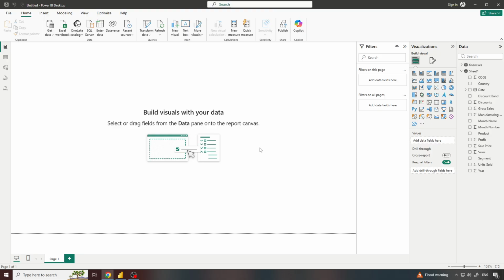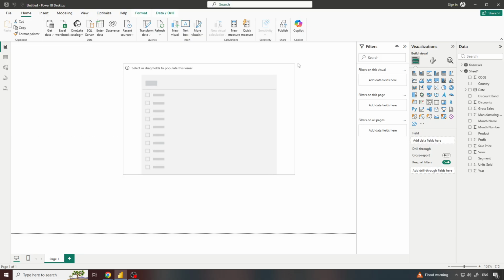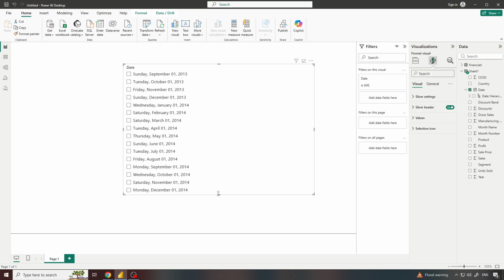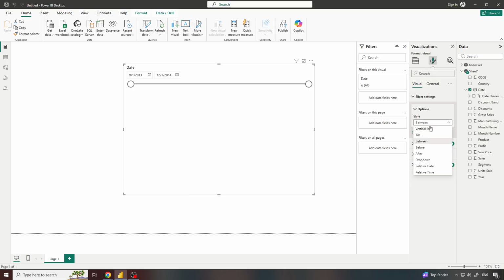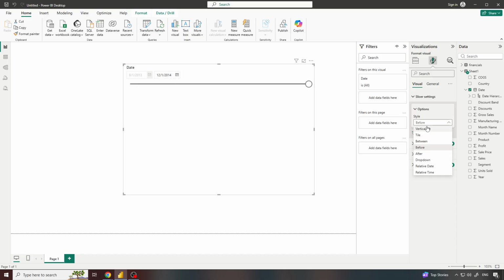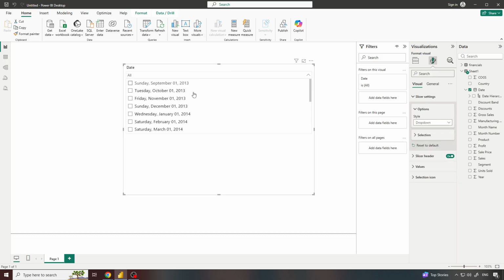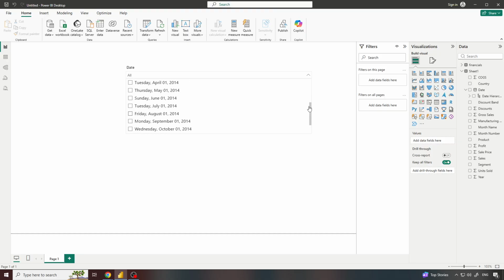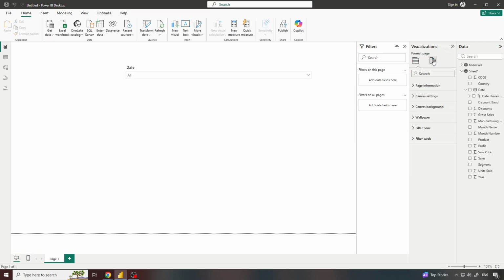How To Add A Date Slicer In Power BI (2026)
This tutorial shows you how to add a date slicer in PowerBI. You’ll learn how to insert a slicer, add a date field, configure different date filtering styles, and use options such as between, before, after, relative date, list, and drop-down. The video also explains how to test the slicer and filter your report visuals based on selected dates.

Video Chapters:
00:00 - Introduction: How to Add a Date Slicer in PowerBI
00:07 - Open PowerBI and Select a Report
00:15 - Add a Slicer to the Report Canvas
00:24 - Resize and Position the Date Slicer
00:32 - Find the Date Column
00:38 - Add the Date Field to the Slicer
00:46 - Switch From Date Hierarchy to Date Field
00:54 - Check the Date Data Type
01:02 - Open Slicer Formatting Options
01:08 - Use the Between Date Slicer
01:16 - Filter by a Specific Date Range
01:24 - Use Before and After Date Filters
01:31 - Use the Relative Date Option
01:38 - Use List and Drop-Down Date Filters
01:46 - Configure the Date Slicer Style
01:54 - Test the Date Slicer